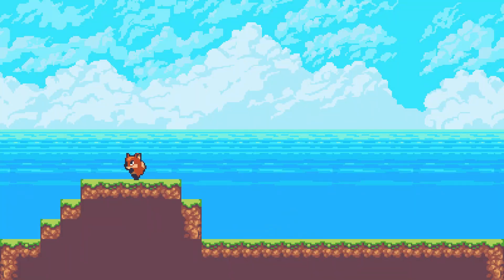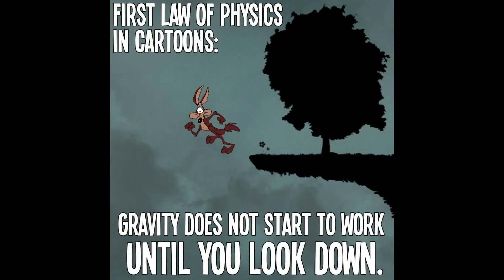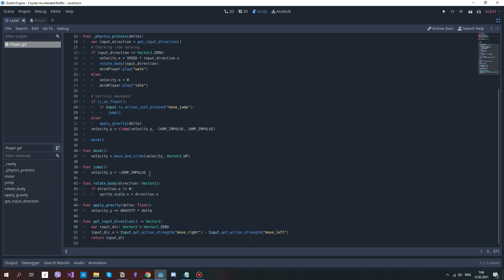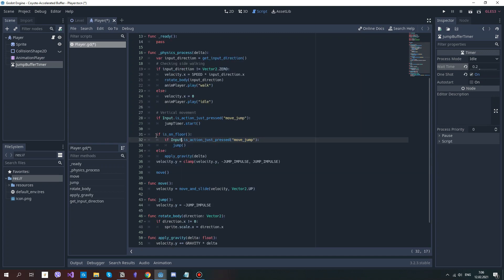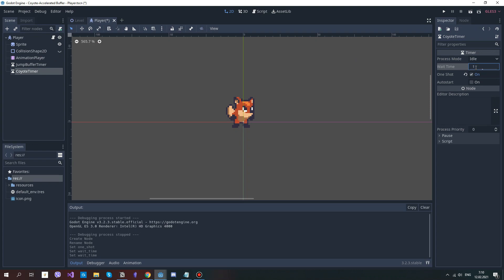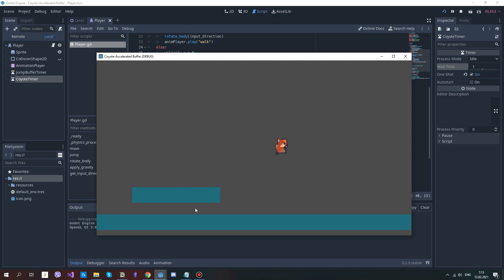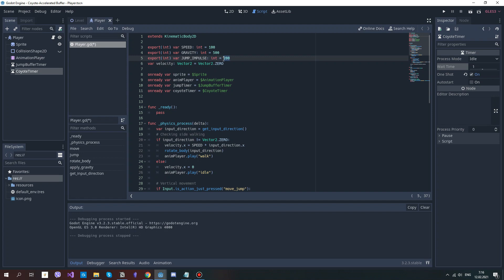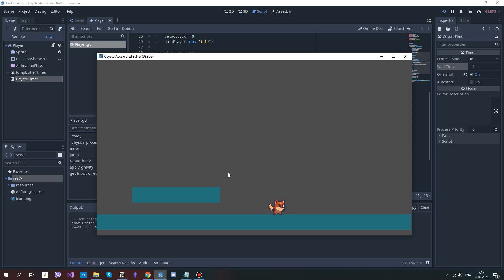Improve Your Platformer with THESE 3 THINGS [How2Godot]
Want to make your platformer better? Check first if you've made your movement good! In this video, we will improve it by adding Coyote time, Jump buffering, and Cancelled jump.